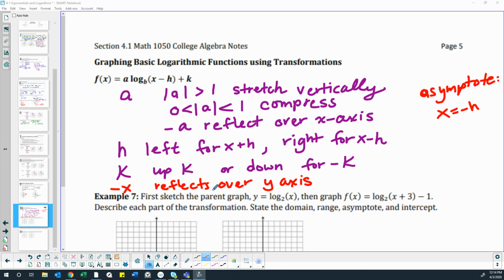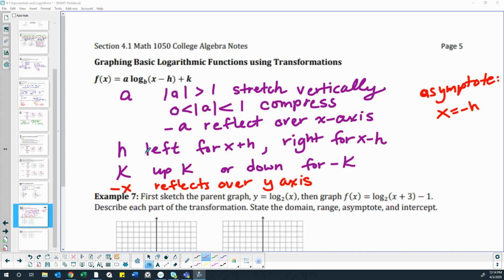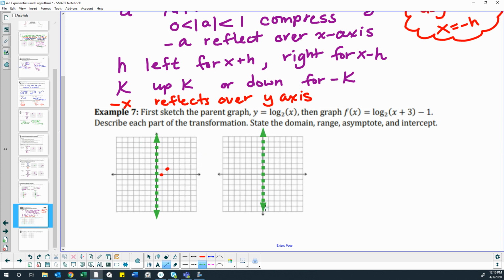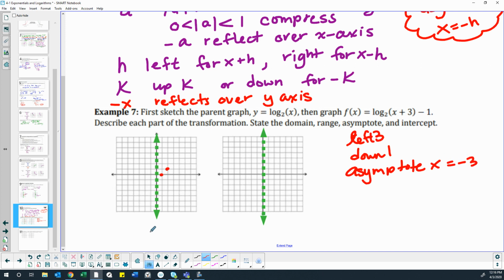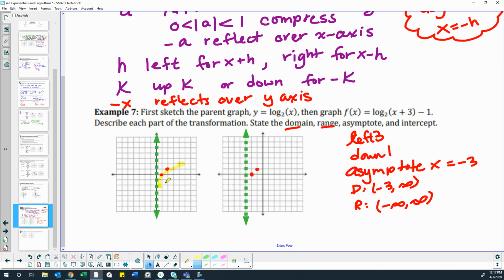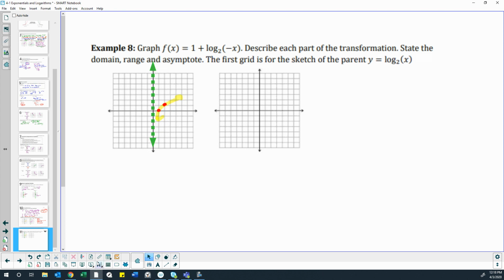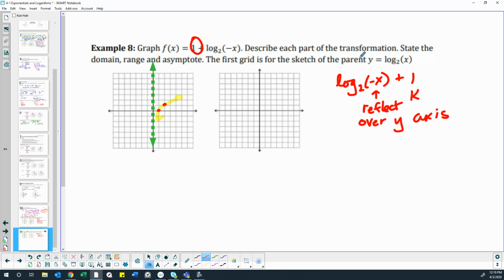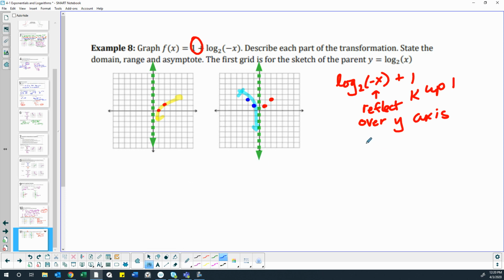College Algebra 4.1 Logarithms video 6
Graphing transformations of Logarithms